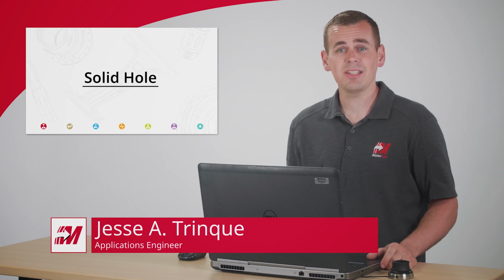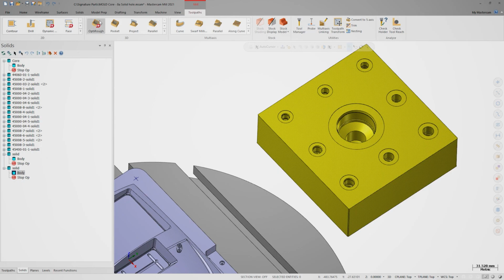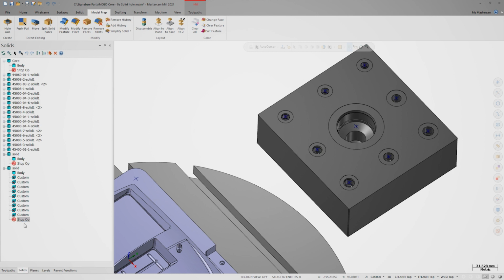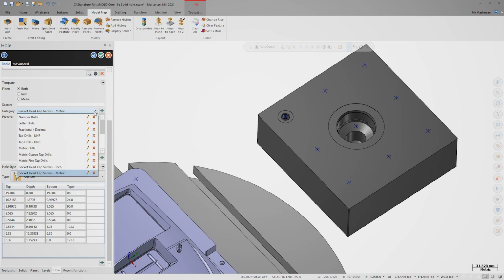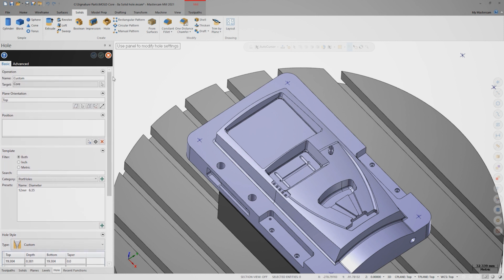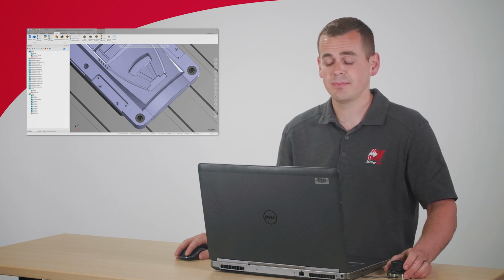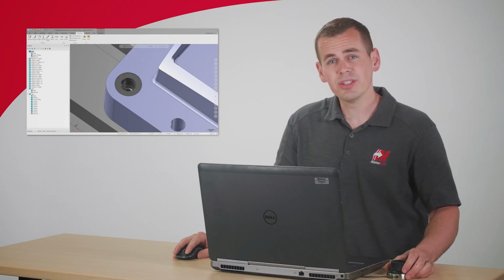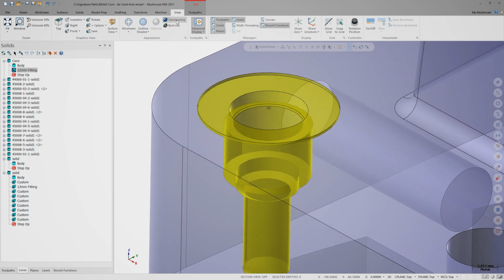Computer Mold Core: Solid Hole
Using the core of a computer tower mold assembly, Jesse provides an overview of the enhancements for Solid Hole that were introduced with Mastercam 2021. This includes Model Prep to add intelligence to an imported solid model.